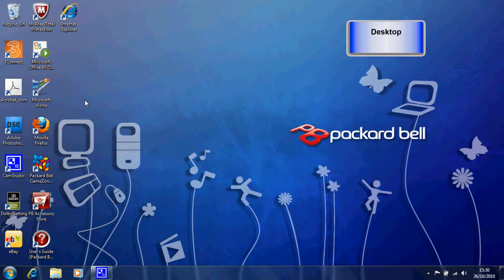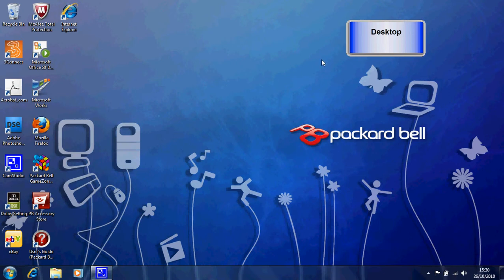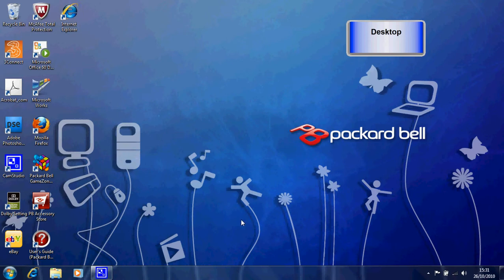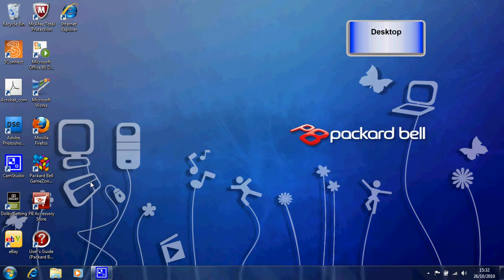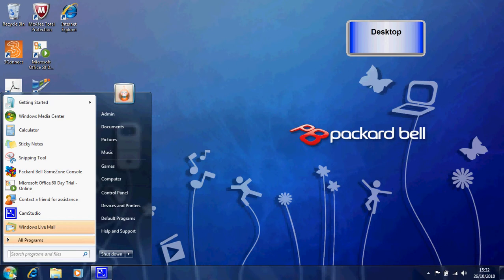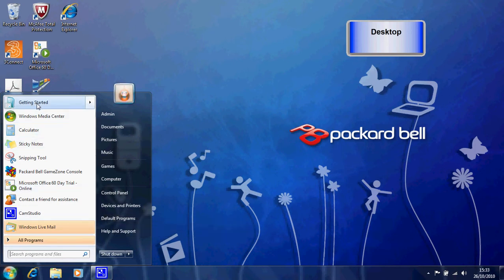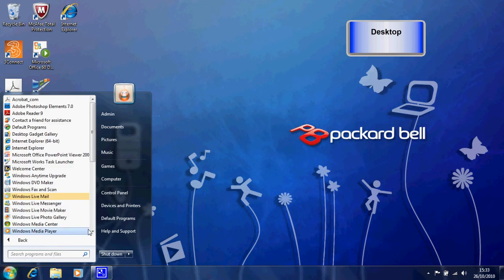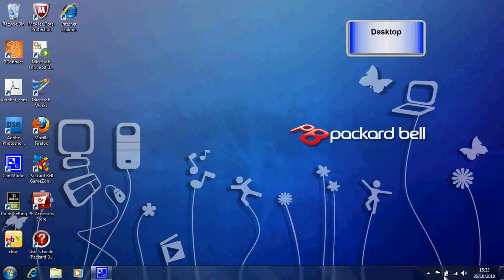Desktop tutorial computer lesson for pensioners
Online computer lesson for pensioners explaining all about the Windows desktop